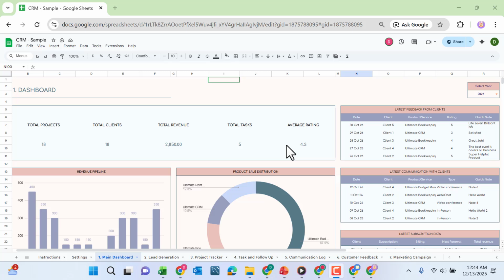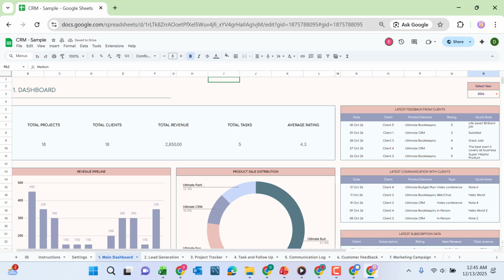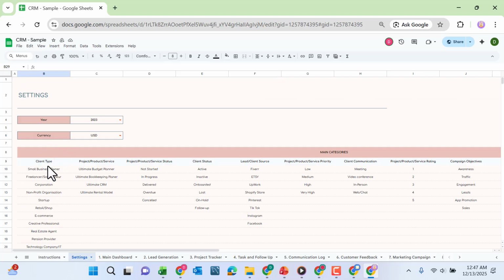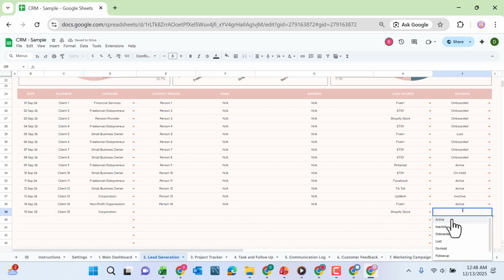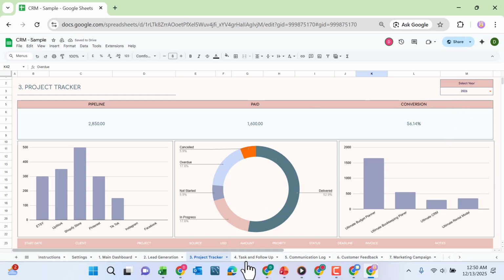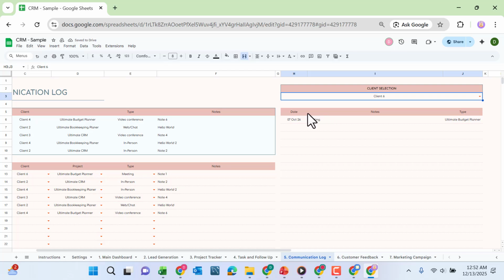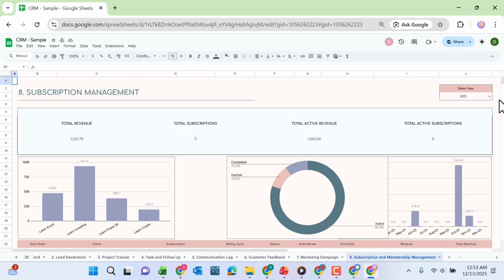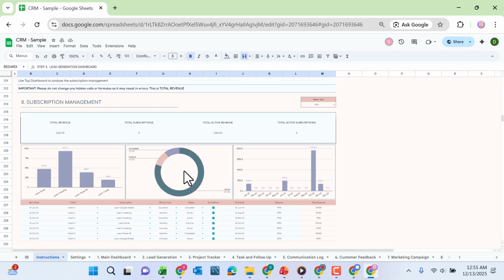The BEST Google Sheets CRM Tutorial (Build & Use Your Own CRM Easily)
Learn how to build and use a complete Google Sheets CRM from scratch!
In this step-by-step tutorial, I’ll walk you through how to manage leads, track clients, organize sales pipelines, and create a simple but powerful CRM system all inside Google Sheets.

This CRM setup is perfect for:
✔ Small businesses
✔ Freelancers
✔ Agencies
✔ Startups
✔ Anyone who wants an easy, FREE CRM solution

By the end of this video, you’ll be able to:
🔹 Organize your customer data
🔹 Track leads & follow-ups
🔹 Monitor your sales pipeline
🔹 Use filters, dropdowns & automation features
🔹 Keep your whole client workflow inside Google Sheets

This tutorial is beginner-friendly — no coding, no add-ons, no complexity.
Just clean, simple Google Sheets that works like a full CRM system.